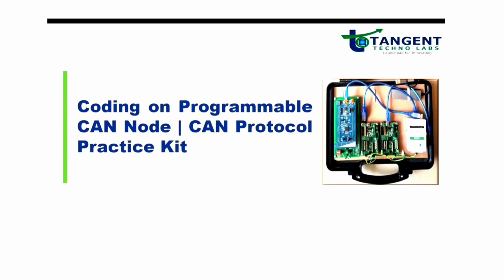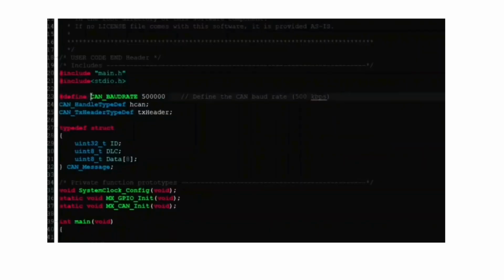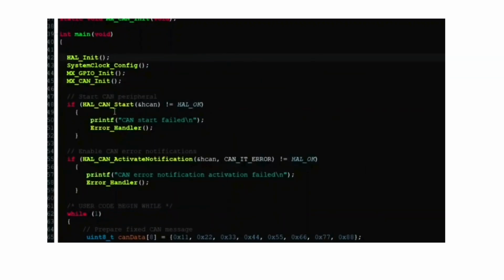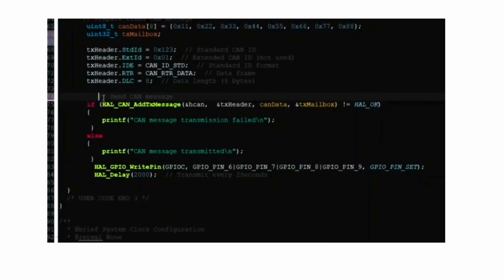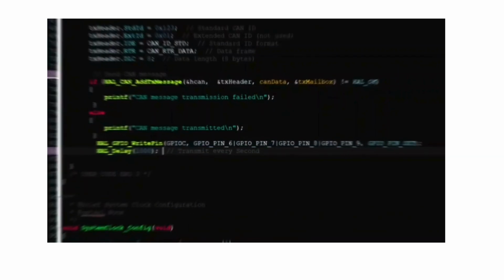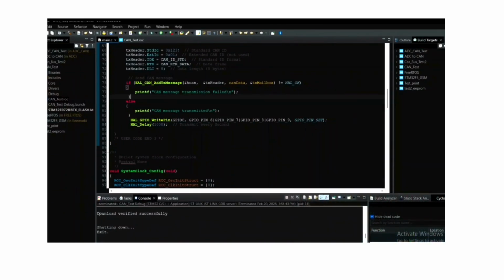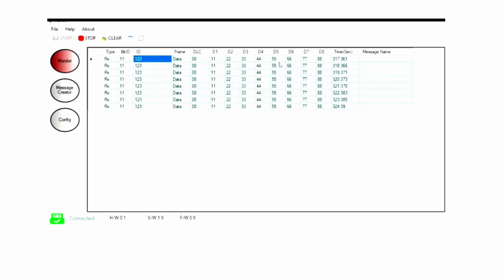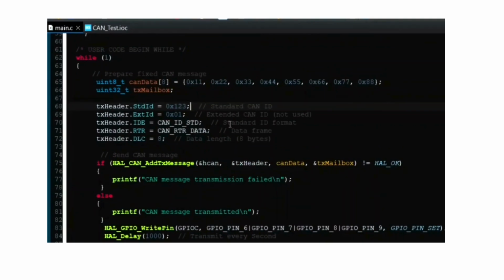CAN Bus Protocol through Embedded Coding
In this video, we demonstrate the learning of the CAN Bus Protocol through embedded coding with the help of the Self-Learning Kit (Version 2), an all-in-one solution designed to help you understand and implement the CAN Bus Protocol. Whether you're a beginner or a professional, this kit is perfect for learning how to create and analyze a simple CAN Bus network.